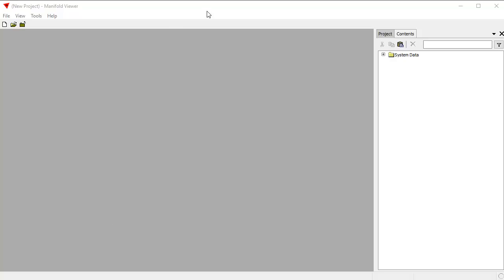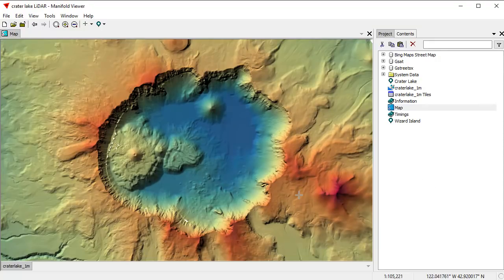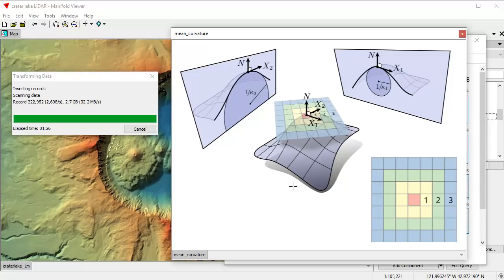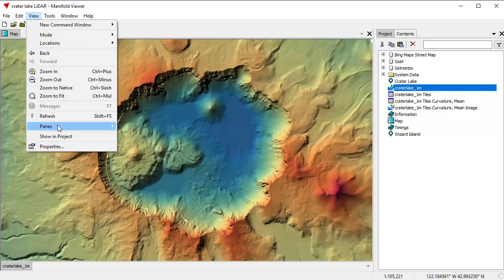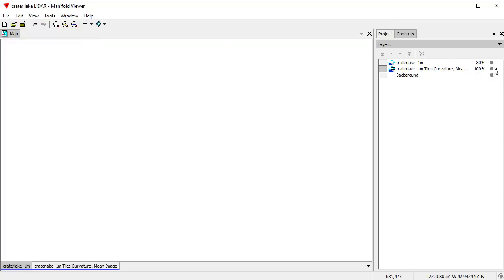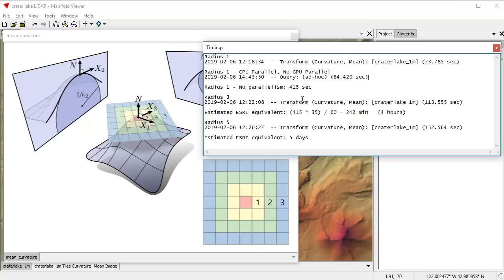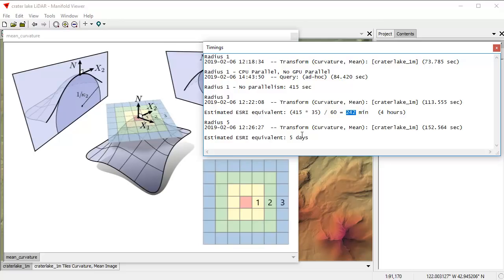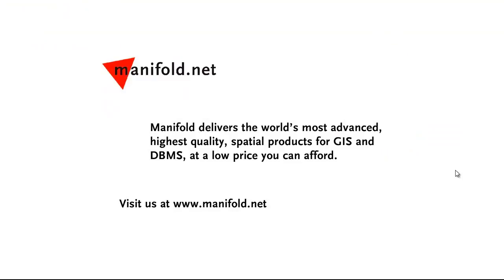Manifold Viewer - Speed demo with 1280 GPU cores - 2 Minutes vs 5 Days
Watch the free Manifold Viewer run CPU parallel and GPU parallel with 8 CPU cores and 1280 GPU cores to absolutely crush a job, doing in 2 minutes what would take non-GPU-parallel software 5 days.  The video shows Viewer instantly pop open a 4 GB project that contains a huge, multi-gigabyte terrain elevation surface for Crater Lake, Oregon.  With a point and click - no parallel code required - we compute the mean curvature at each pixel of the surface using a 7x7 matrix in under two minutes.  We combine that with the original surface for enhanced hill shaded effects to better see details.  Using an 11x11 matrix takes just over two minutes, a huge computation that takes days in non-GPU-parallel GIS packages.